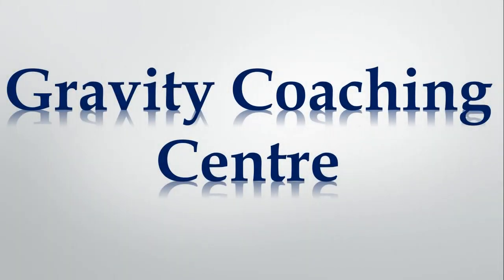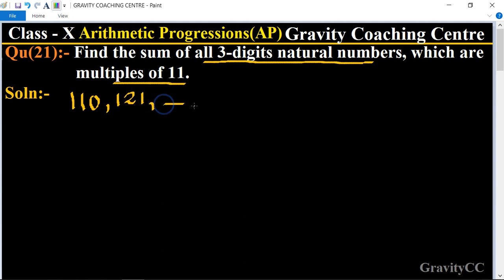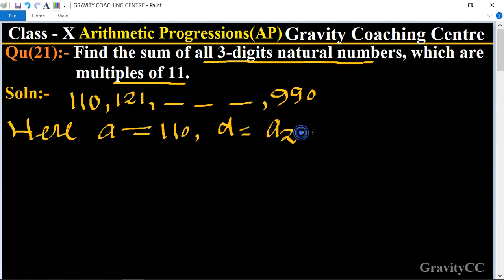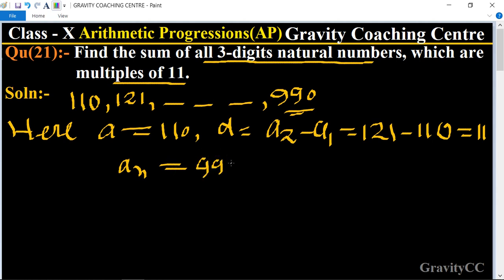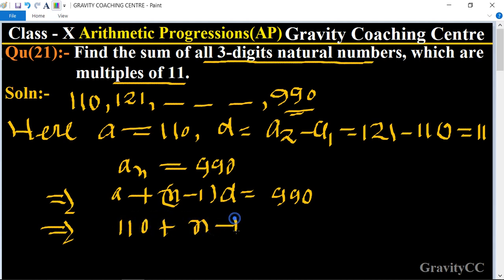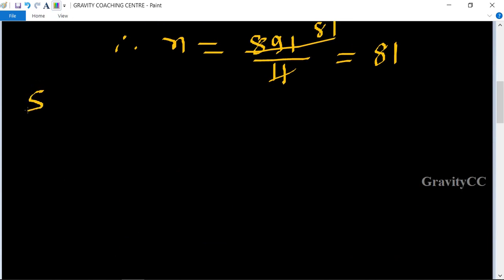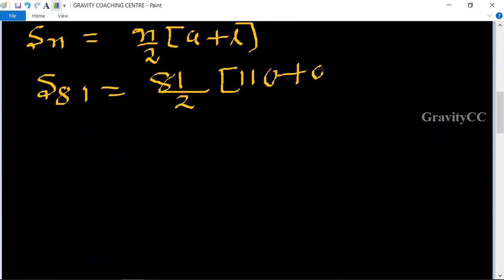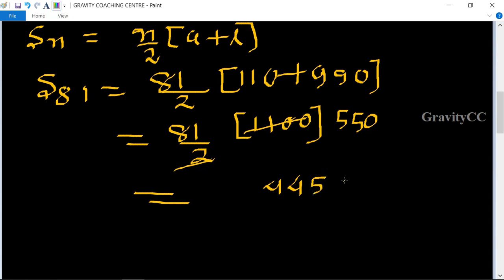Q21 | Find the sum of all 3 digits natural numbers, which are multiples of 11.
Click on below Links for more Questions:-
Qu(21):- Find the sum of all 3-digits natural numbers, which are multiples of 11.